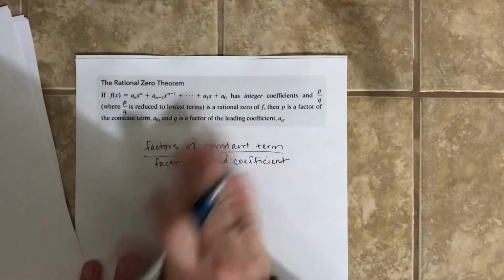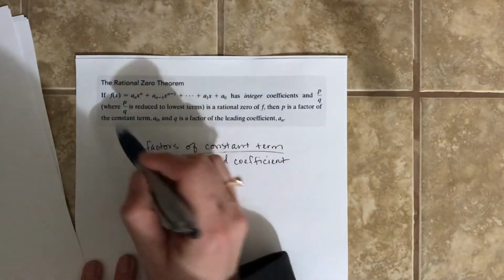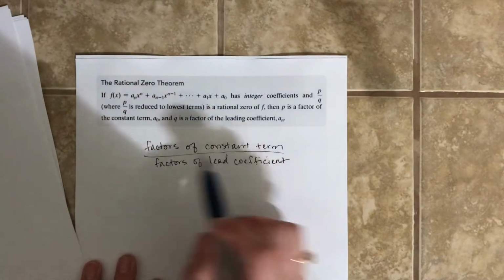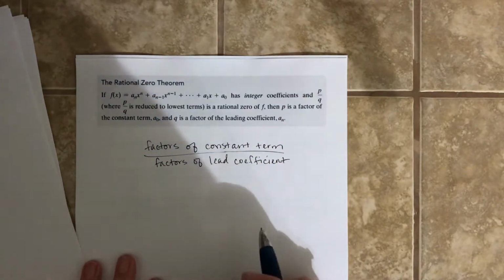3.4 Part 1